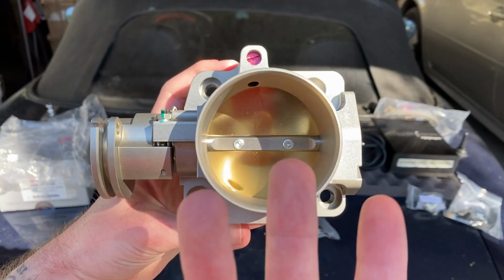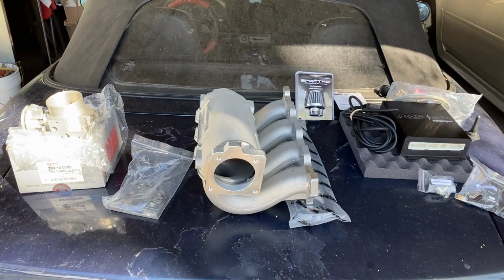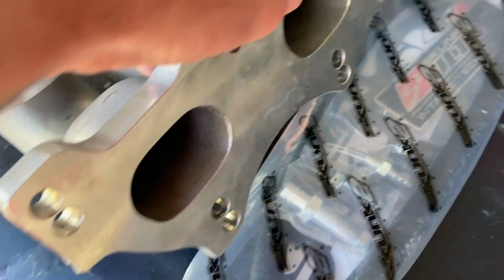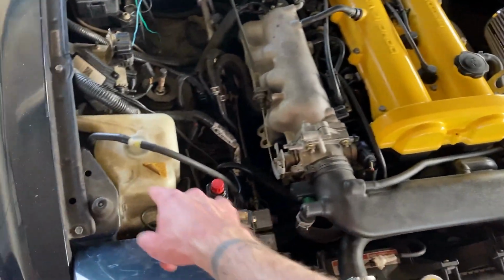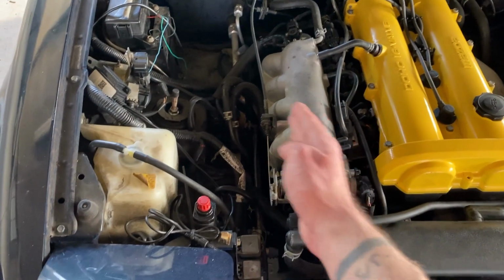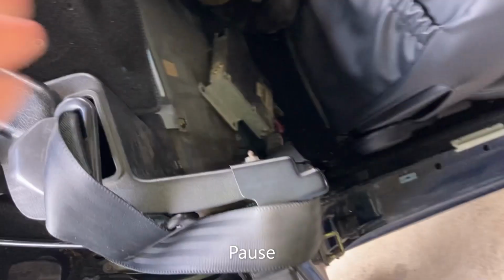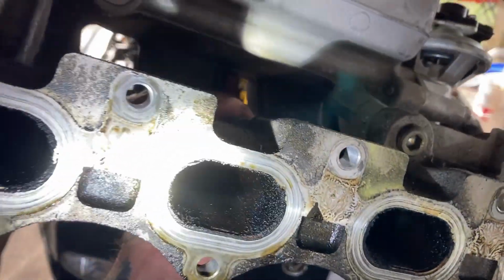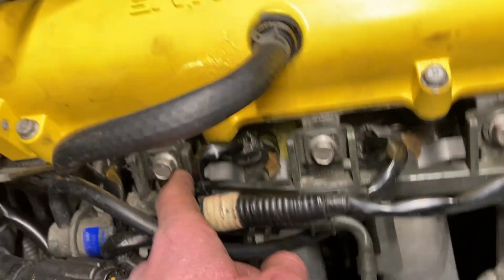The Basics You Must Know Before TUNING / BOLT ON - NA Miata Edition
I appreciate everyone and hope your day was amazing.

Huge thanks to Avery for helping me complete this project.

Skunk 2 Intake Manifold
Skunk 2 64mm Throttle Body
MSPNP2 ECU
Tubing to re-route coolant
S wrenches
12mm and 14mm  socket / extension
Oil filter
Oil